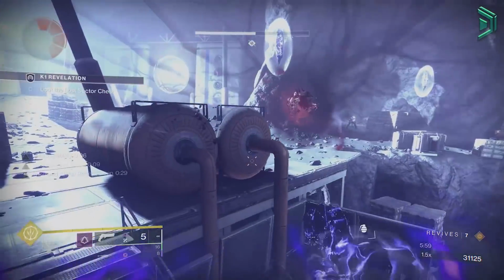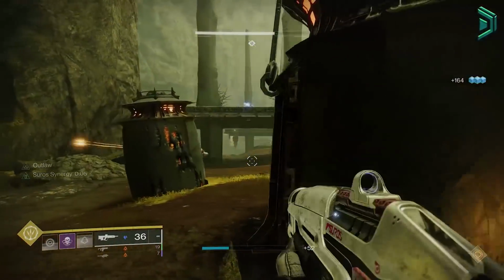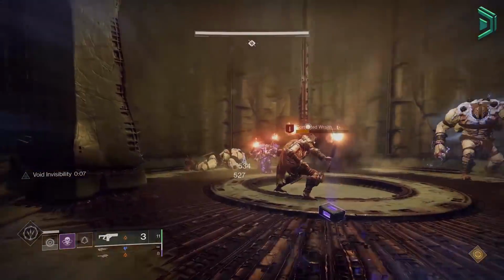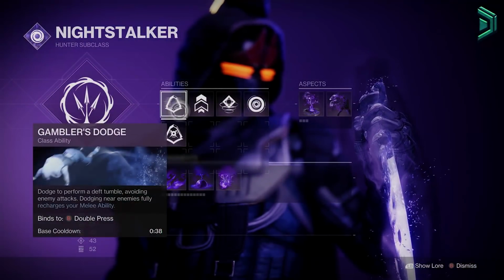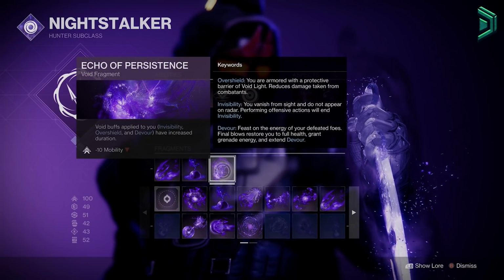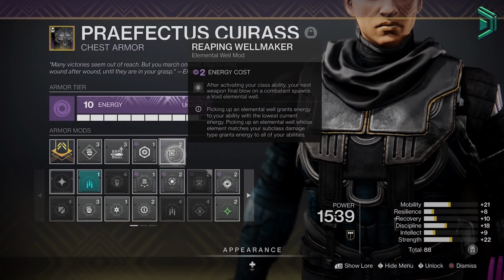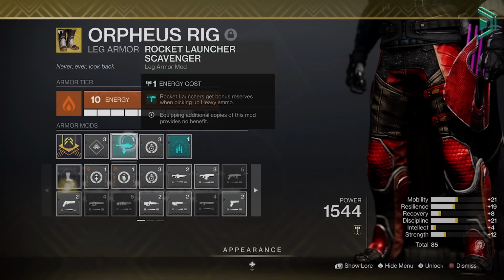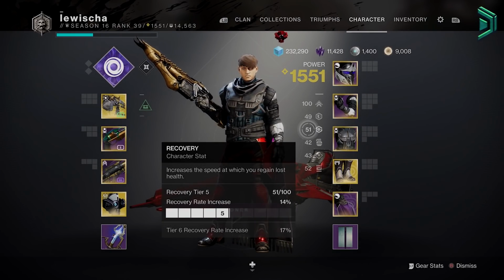Destiny 2 | This New Hunter Build Makes You a PvE GOD! Best Hunter Void Build in Season 16!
This New Moebius Quiver Void Tether Build allows your Hunter to stay invisibile infinitely using infinite abilities and giving you max moebius quiver super dps using the Orpheus Rig. This is one of the best top meta builds for the Hunter as a top PvE Hunter infinite invis Build this Season. This new Hunter void build is INSANE! Void 3.0!

You will be using the Orpheus Rig Exotic Hunter Leg Armor to improve your super dps with moebius quiver by getting a 3rd shot allowing you to deal up to 200,000 dps (600K Damage). You will pair the Orpheus Rig Exotic with some good dps weapons. You can also pair this build with many different new exotics and mods in the game like the Sixth Coyote, Graviton Forfeit and so on but I thought Orpheus Rig was the best. This invisibility hunter build is insane!

This is the best void nightstalker Hunter Build in Destiny 2 Season 16 / Season of the Risen / Witch Queen in 2022 this year and is definitely worth using if you are going to use the Hunter Exotic Orpheus Rig! You can get the the Orpheus Rig Exotic Leg Armor for the Hunter from the random exotic engrams that drop or Xur on the weekends in Season 16.

You will be using new elemental well mods as well to enhance this build. This is my best hunter void build for pve in 2022! PvE Hunter Build in Destiny 2 Season of the Risen. New destiny 2 Hunter Orpheus Rig Build with Moebius Quiver in Witch Queen.

Let me know what best builds you want me to cover next in Destiny 2! For now, give this new 2022 hunter build in destiny 2 a try!

TIMESTAMPS
[00:00] - Introduction
[00:57] - Build Overview & Moebius Quiver DPS
[02:30] - Build Setup - Loadout & Subclass
[04:43] - Build Setup - Exotics
[05:52] - Build Setup - Mods
[07:32] - Artifact Mods & Stats
[08:40] - Outro
[09:07] - End Screen

Destiny 2 Season 16 new void build with the Orpheus Rig destiny 2 build, Orpheus Rig build destiny 2 season of the risen, season 16 top builds, hunter infinite invisibility build 2022